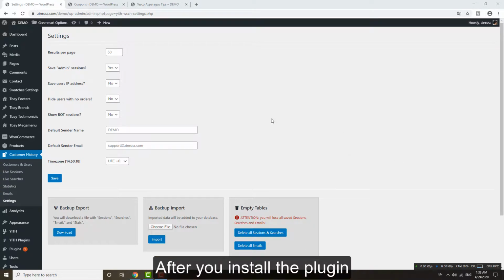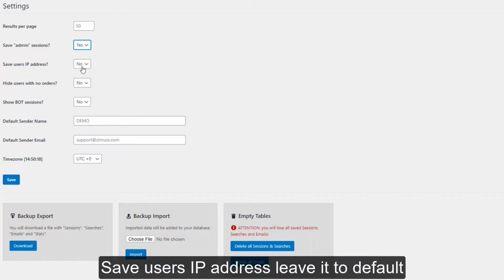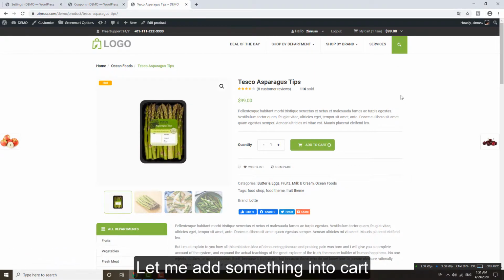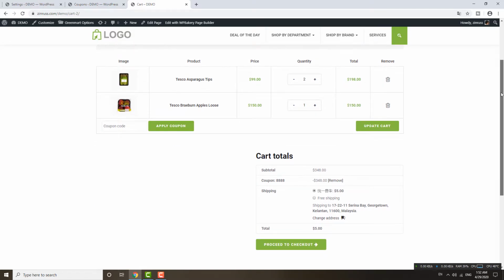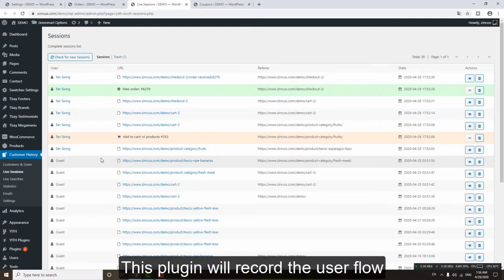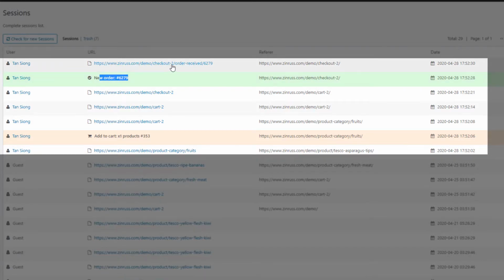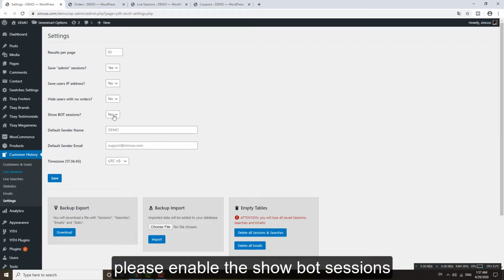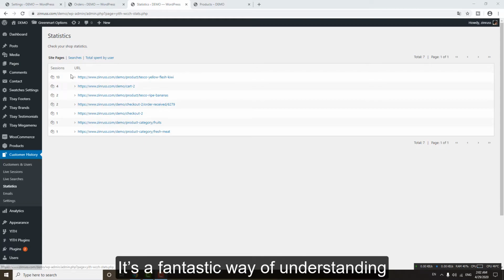How to check customer purchase history in woocommerce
Royalty program can increase instant growth in sales. When executed properly, they can result in the following benefits:

1. Higher customer lifetime value
2. Higher items per transaction
3. Higher purchase frequency
4. Higher average transaction value
5. Higher customer retention rate

Firstly you have to check purchase history of those customer. This video will show you how to do that. If you sell stuff online, one of the best—and most effective—ways to increase the relevance of your messaging is to segment based on the shopping behavior of your customers.

The customers who regularly support your business are vital to your growth and success, so be sure to let them know they’re appreciated. Customer purchase history segments make it easy to say thanks to your most active buyers—and keep them coming back. These customers already have an interest in your business and products, so you can send them more targeted emails based on their purchase history and behavior.